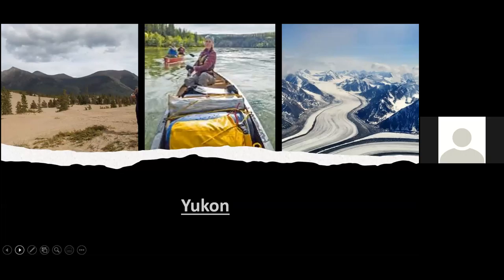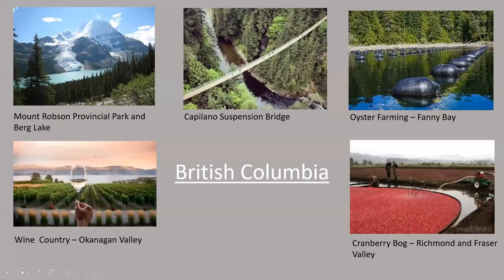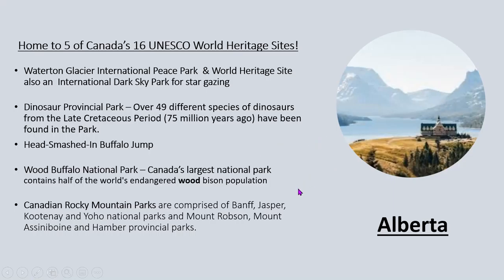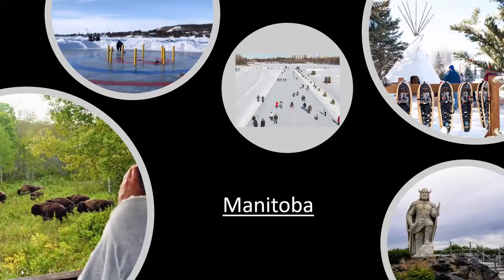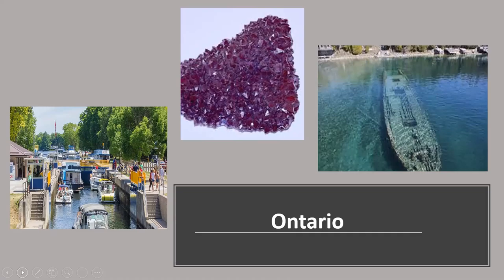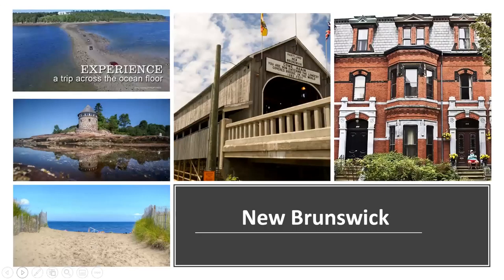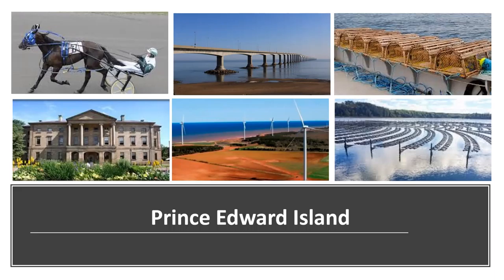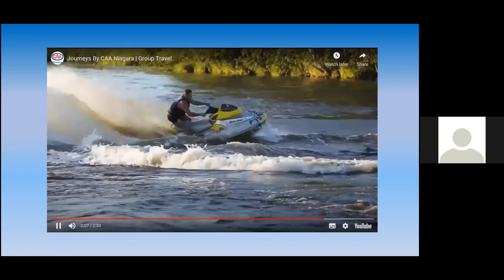CAA: There's No Place Like Home: Canada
CAA Niagara presents “There’s No Place Like Home” travel Canada presentation. Join via Zoom for some incredible scenery and tours right in our own backyard with Danielle Petura. Her career in the travel industry began on an impulse. After seeing how happy coach tour passengers were following a trip to Niagara, she applied for her tour guide license and the rest is history. She became an independent step-on guide working with numerous companies and groups.